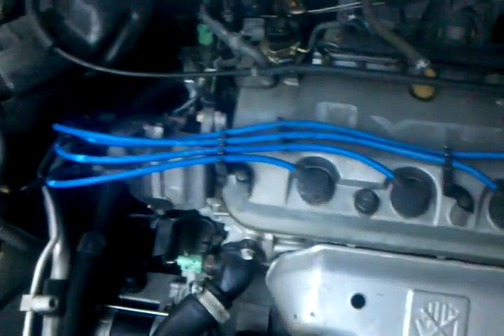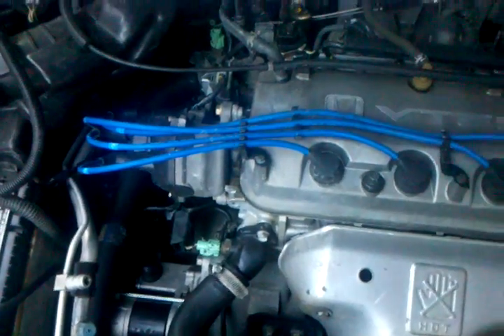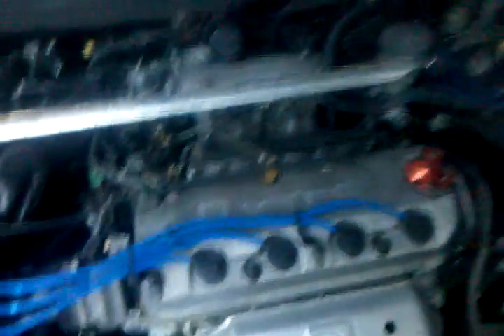Honda 97_1